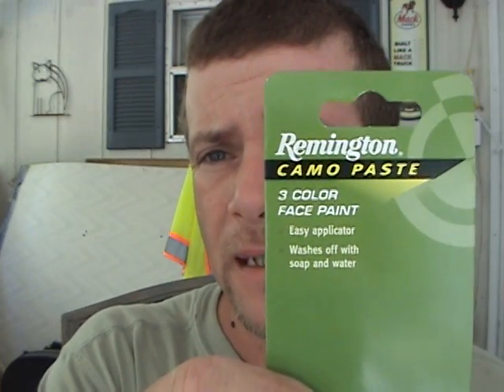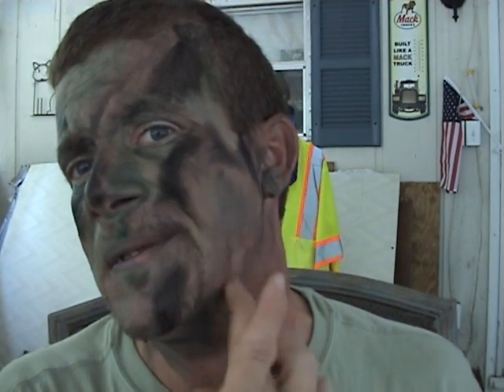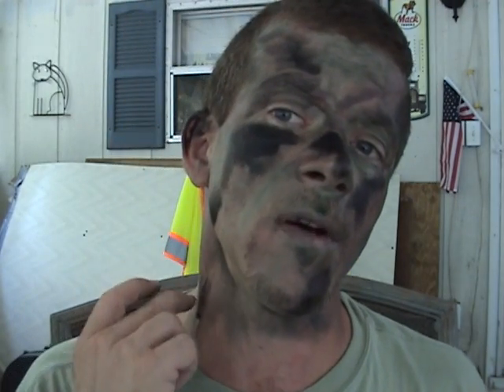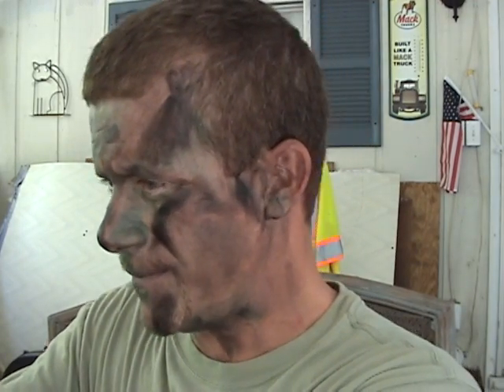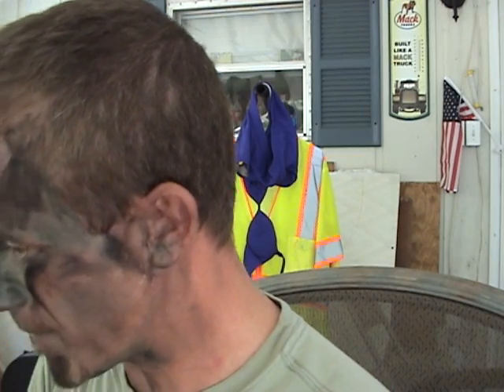The Art of Camouflage pt2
In this video I decided to go ahead and demonstrate how to apply the paste to make it harder to recognize the human face. Darkening the "Brighter" features of the face and Brightining the darker features to trick the eye and more importantly the brain. Remember camouflage is as much psychological as physical. The brain recognises shapes and colors in "KNOWN" patterns. Patterns we see everyday. The key is to make a pattern the brain doesn't associate with Human. If you can master it you can hide in plain sight. That should be the ultimate goal. Also remember this,. Movement will give you away faster than an ineffective camo job. You have to think in atleast three dimensions sight, smell, and sound. Professionals also will tell you that if you stare at an animal it will turn and look right at you. So don't stare at a pursuer or a target, They or it will sense you.